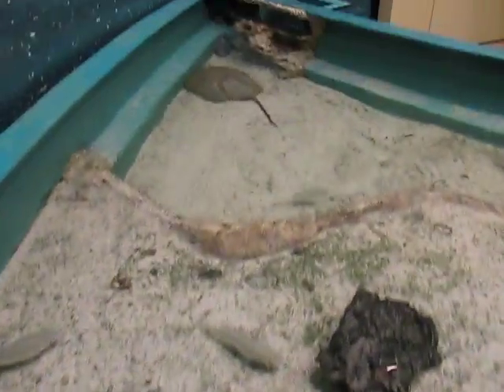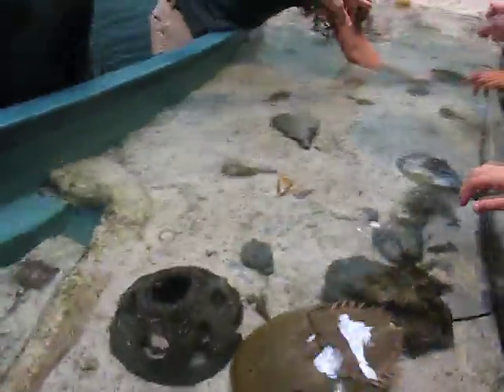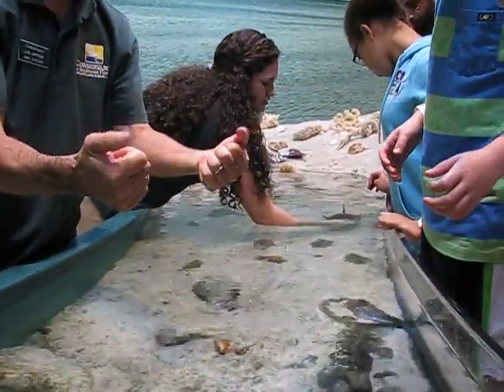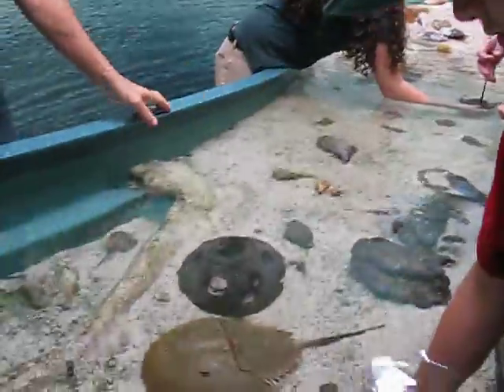Conservancy of Southwest Florida ~ Pt. 5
50th Anniversary and Earth Day Festival ~ Inside the Discovery Center ~ Hands on interaction with live Horseshoe Crabs, Sea Urchins, shells & more!